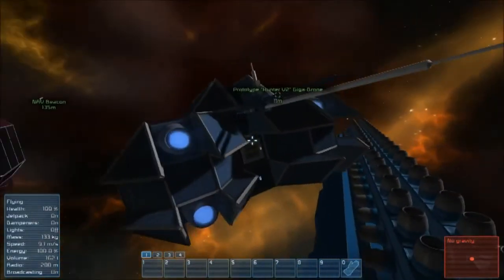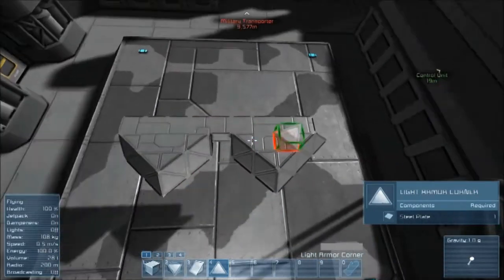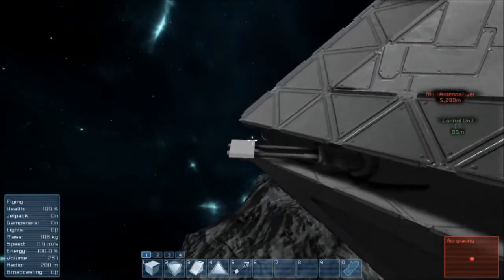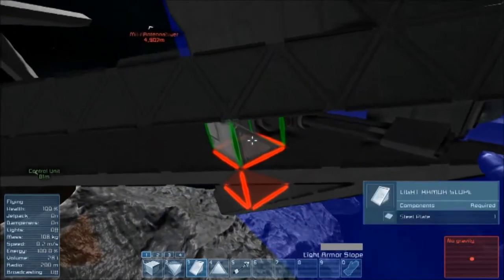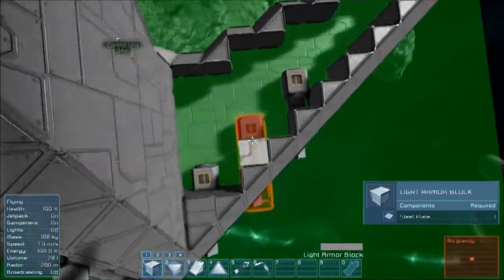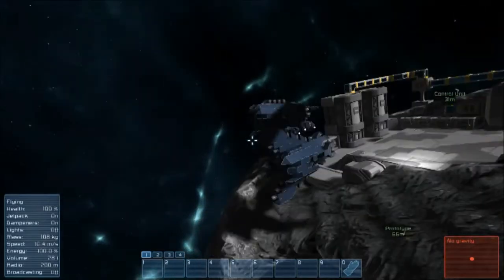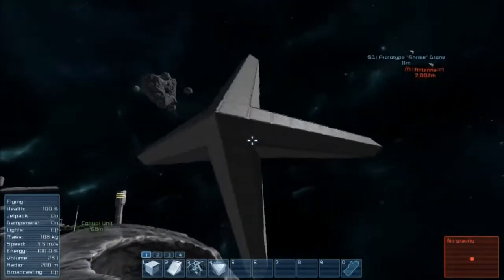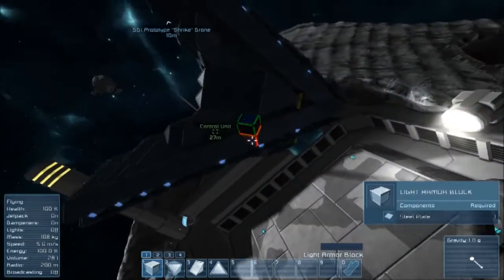Space Engineers Workshop - #3 "Shrike Drone"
"Hi, Everybody!" (cricket noises) "Well, I deserve that I guess."

Shiva Shidapu (ft. Silenvo) - Spiritual Healing (Edit Low Inverting)
Recorder: Bandicam
Video Tools: Windows Movie Maker, Audacity.